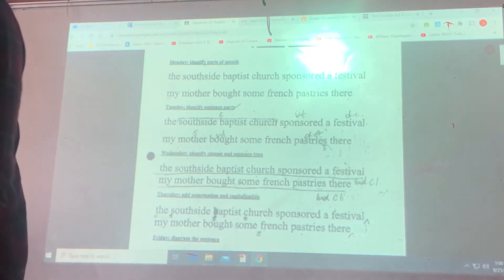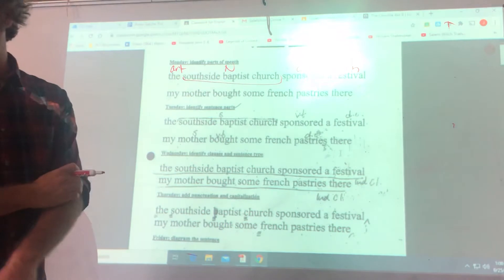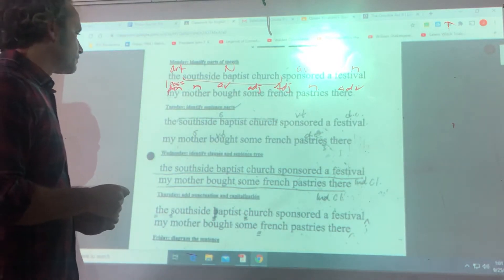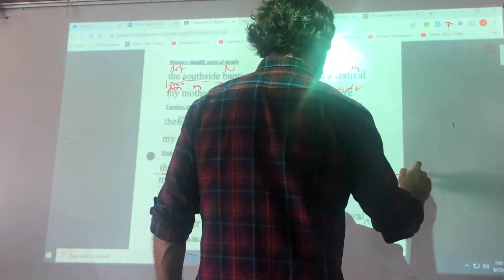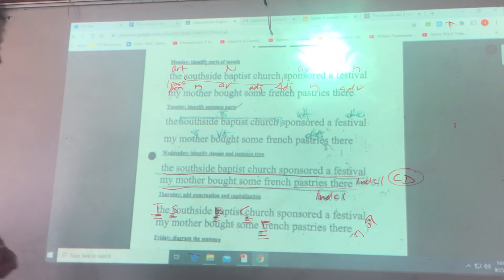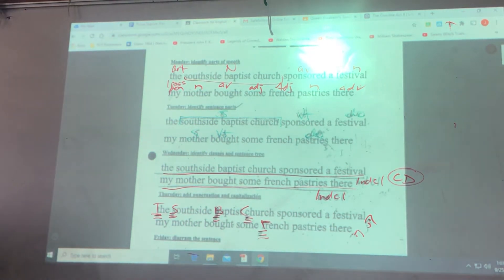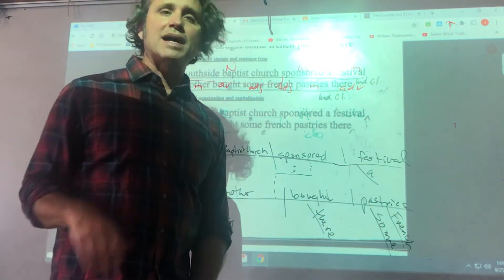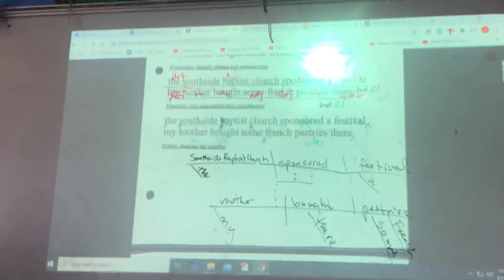DGP week 7 eng 3